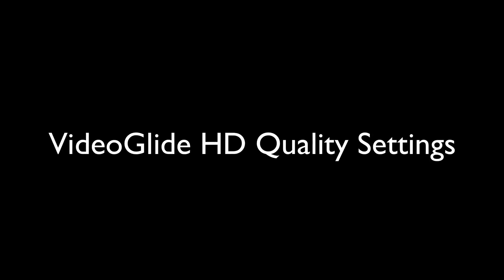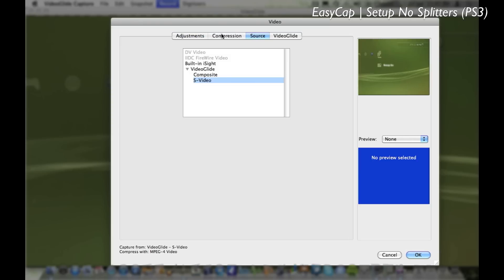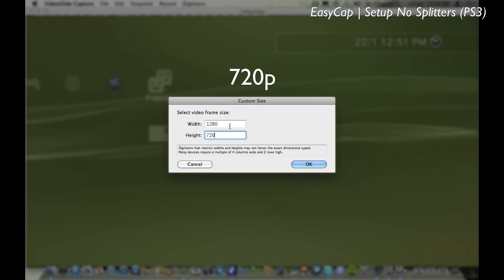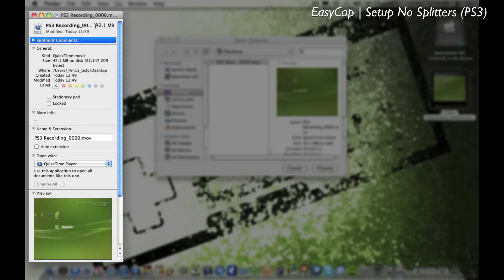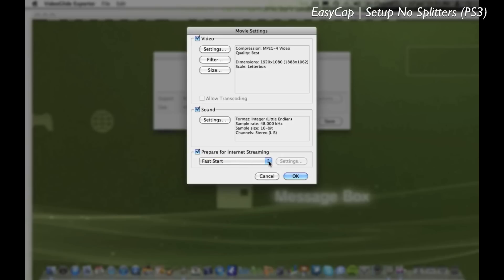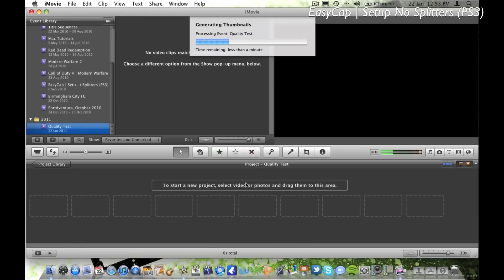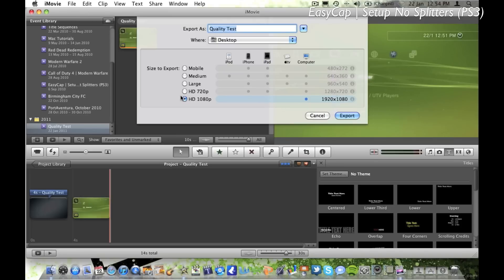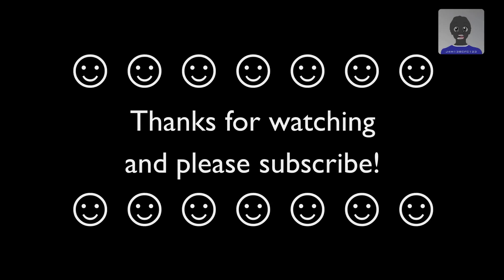VideoGlide HD Quality Settings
A video to show the best settings for recording in VideoGlide.